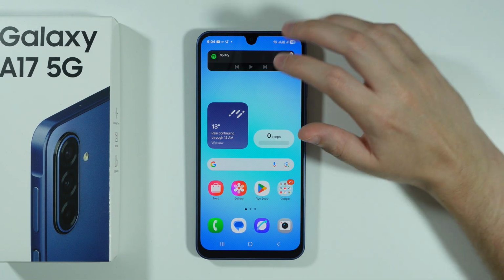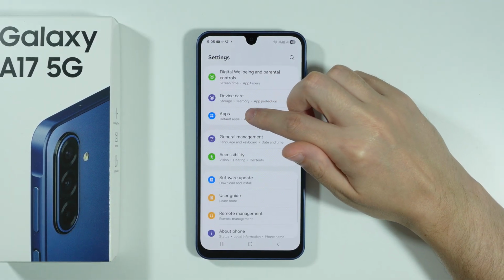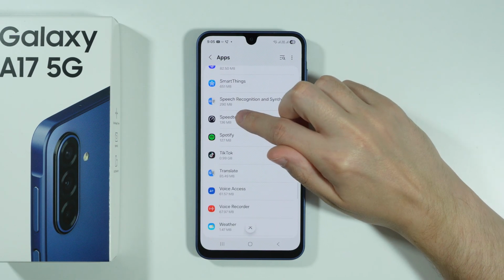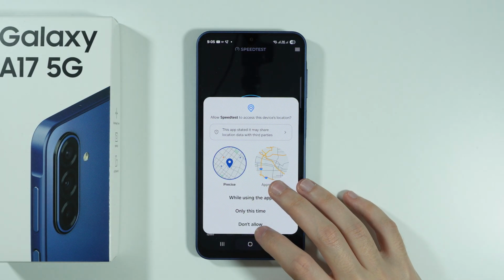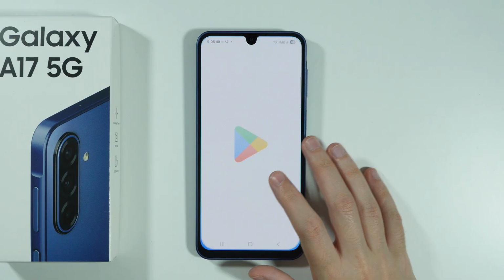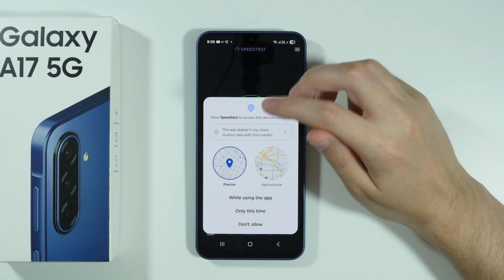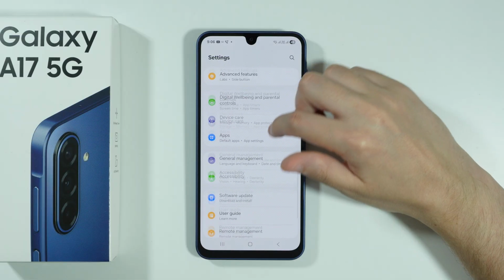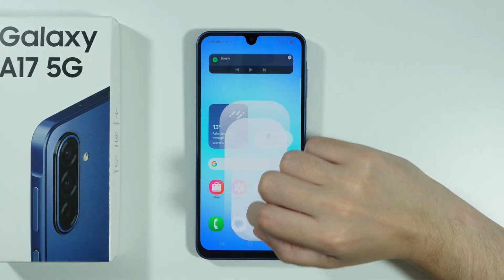Samsung Galaxy A17: How to Find & Access Hidden Apps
Learn how to find and access hidden apps on your Samsung Galaxy A17 to manage your privacy and storage. This guide shows you how to use the Secure Folder feature and navigate settings to reveal apps that are not visible on your main screen. We demonstrate methods to uncover hidden applications, whether they were concealed intentionally or by default system behavior. Take control of your app visibility and ensure you can access all installed applications on your device.